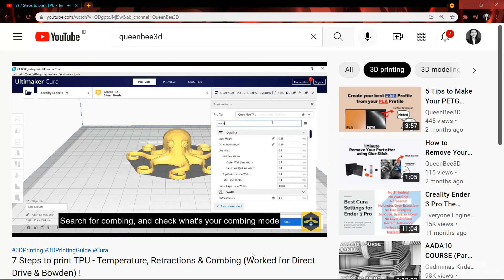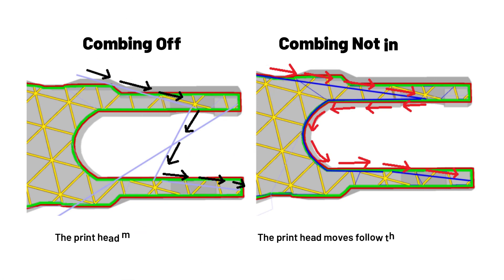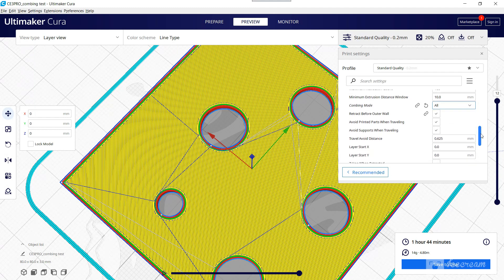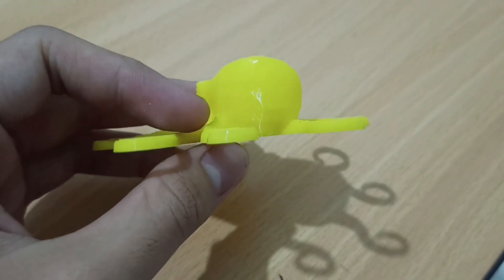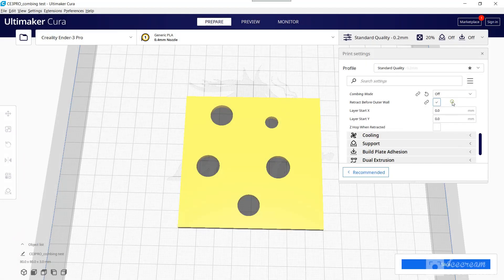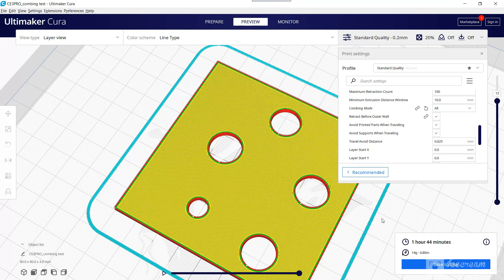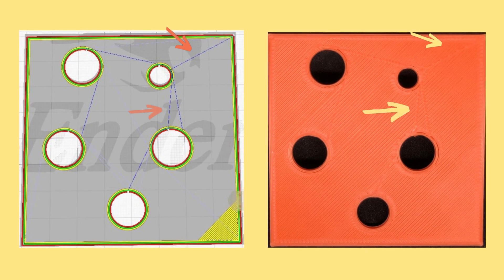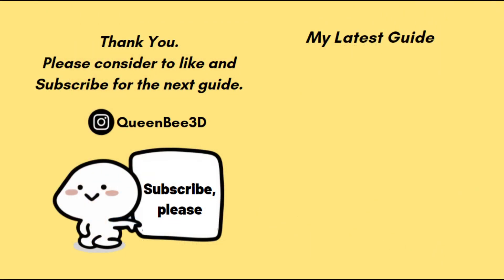How To Remove Travel Lines On Top Layer in CURA 4.11 (The Best Combing Mode?)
In today's video I wanted to show you how you can remove the nozzle scratching on the top layer by choosing the right combing.
In combing all, I find out you will have 2 different travel lines in preview mode. One of them shows the scratching pattern that you will have.

For me, the best combing is Not in Skin, how about you?